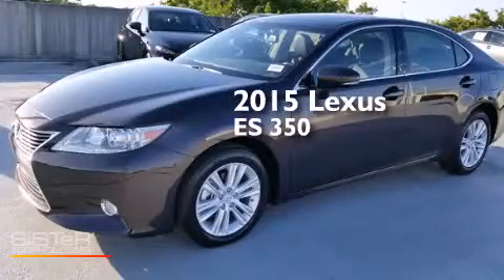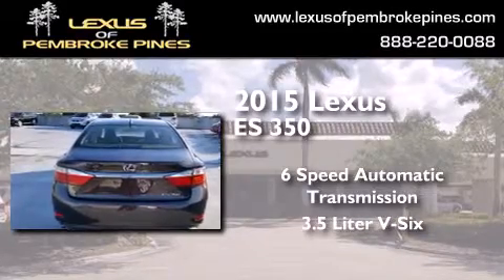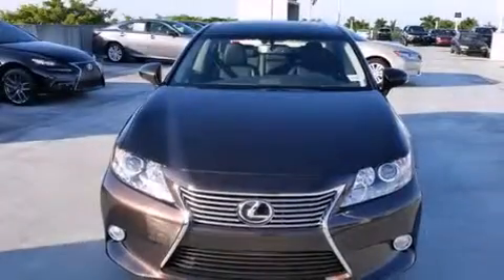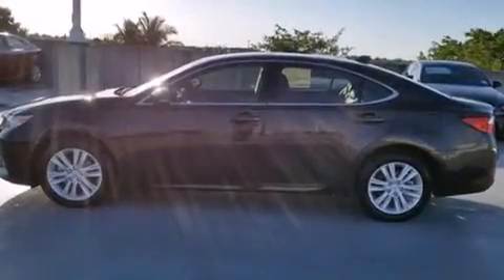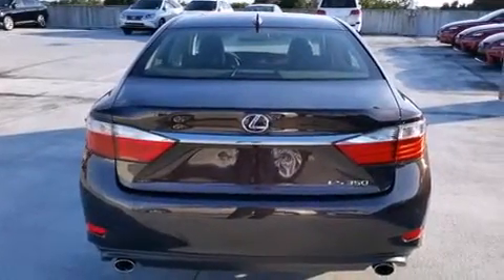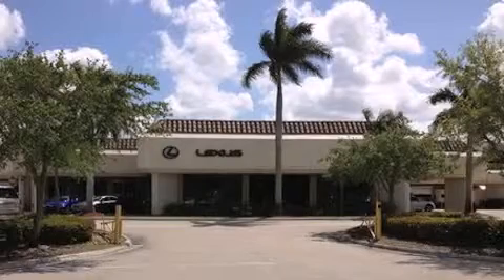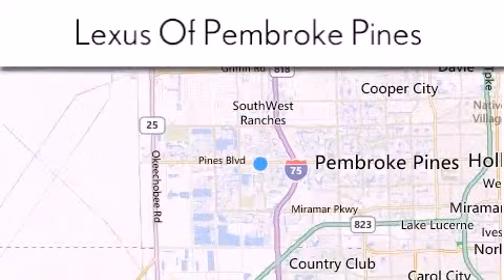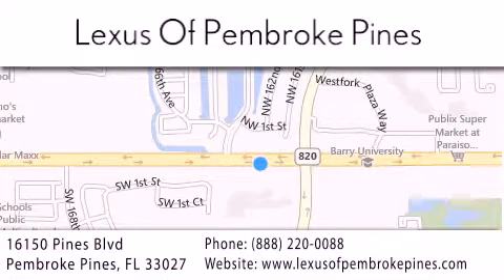2015 Lexus ES 350 Fort Lauderdale FL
We have been honored to serve the Pembroke Pines FL area , we promise that your experience at our dealership will exceed your expectations ! Year : 2015 Make : Lexus Model : ES 350 Engine : 3.5L V6 Trans . : Automatic 6-Speed Exterior : Fire Agate Pearl Miles : 30 Interior : Black NuLuxe Espresso Bird's Eye Maple Stock : 50238200 Lexus of Pembroke Pines 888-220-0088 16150 Pines Blvd Pembroke Pines , FL 33027